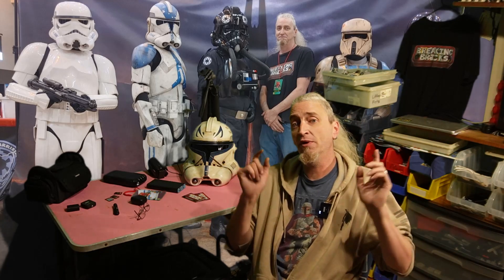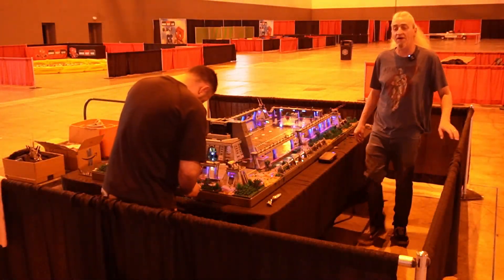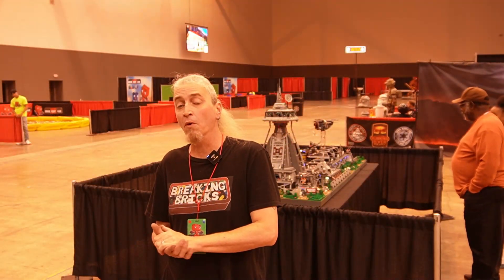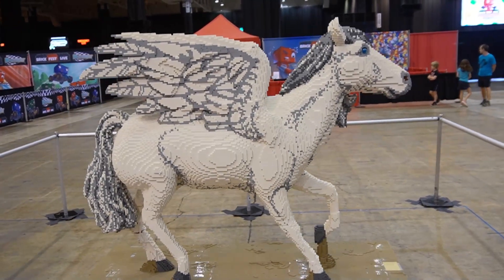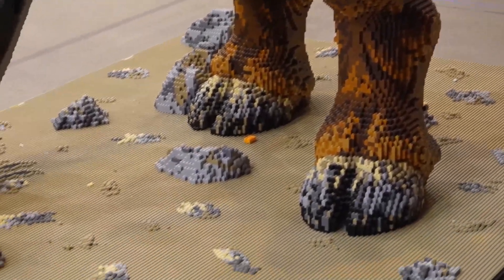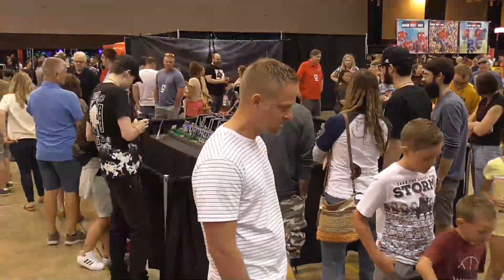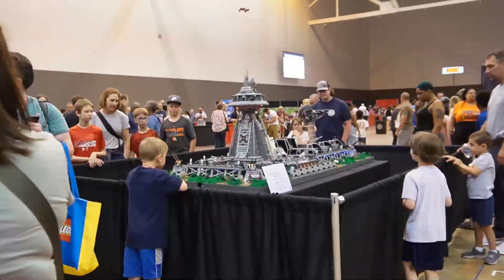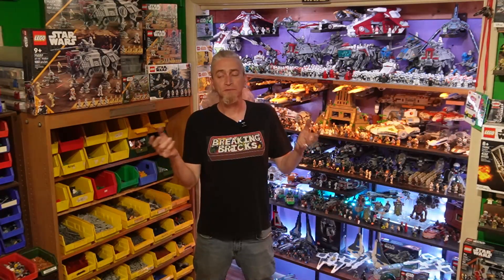Lego Brickfest Cleveland Ohio 2024